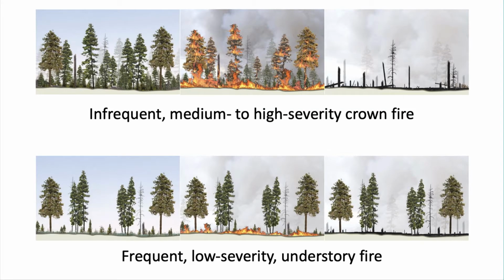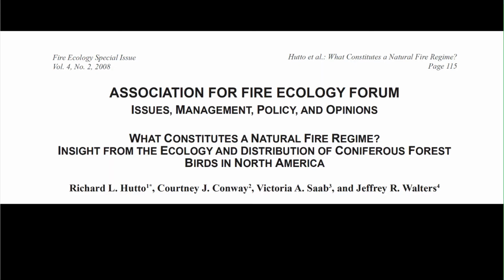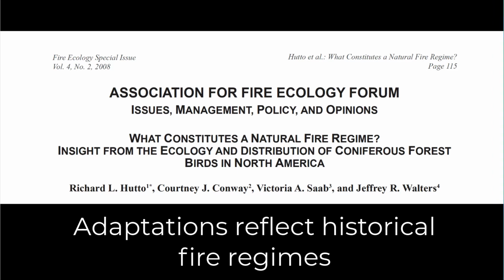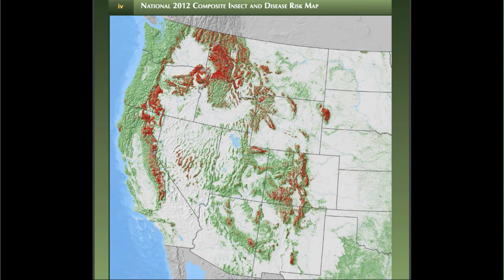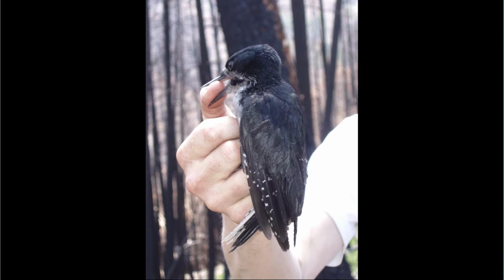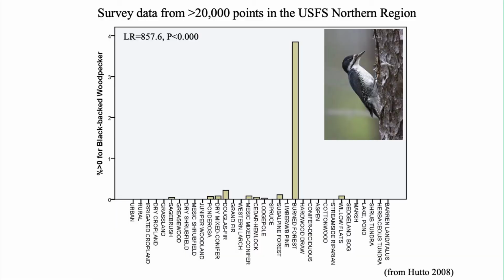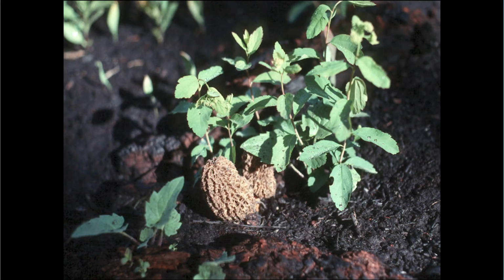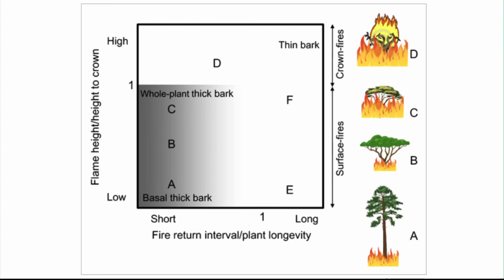Fire ecology stories: 07_evolved traits expose fire regimes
We can learn what constitutes a natural fire regime in a given forest by looking at the adaptations of plants and animals living there!